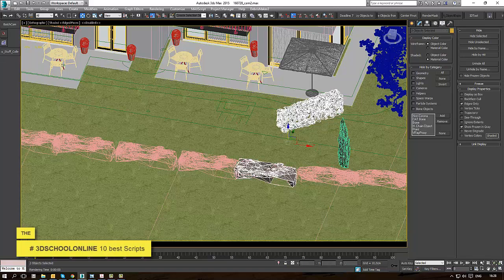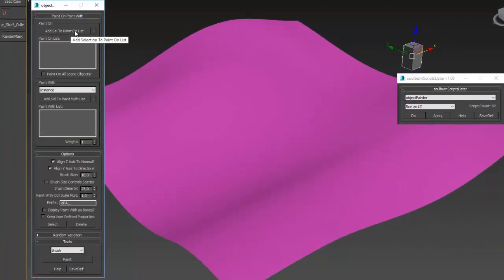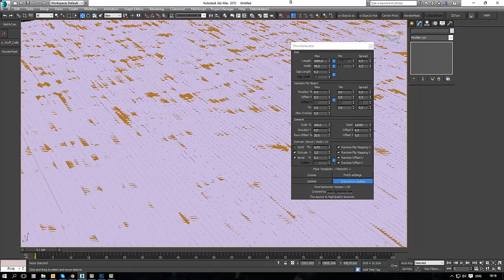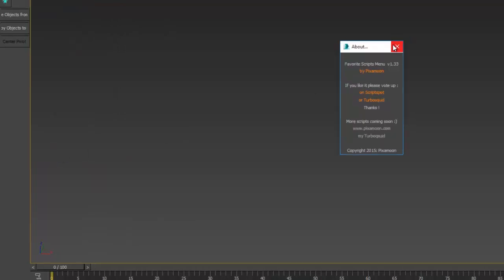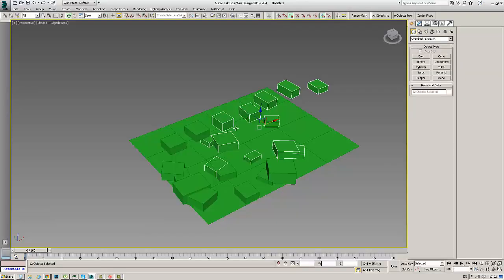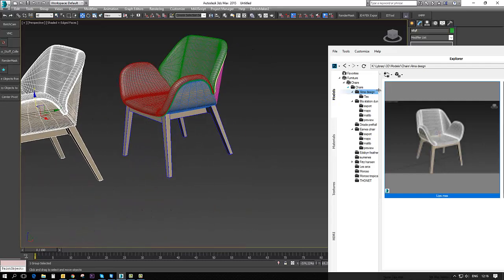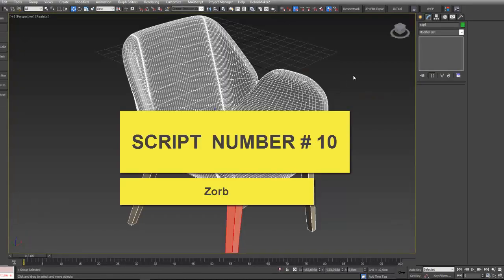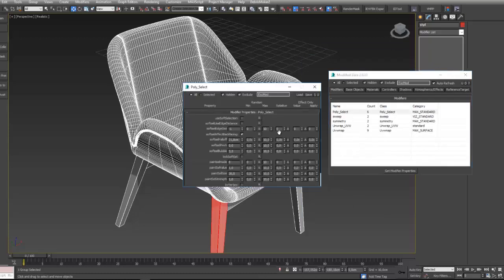Best 10 Scripts For 3Dsmax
In this chart you can find some of the best 10 script for 3DsMax which will speed up your workflow and increase the quality of your projects. I am sharing you scripts and 1 plugin I am using daily and all of them I find for extremely useful.